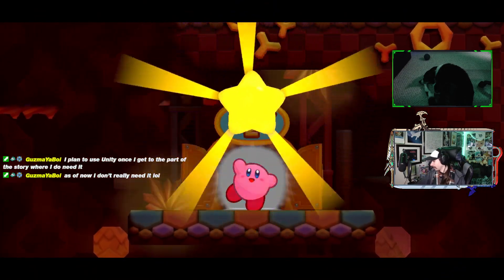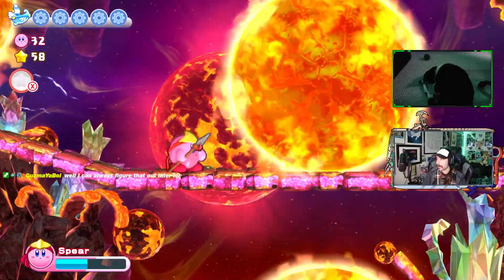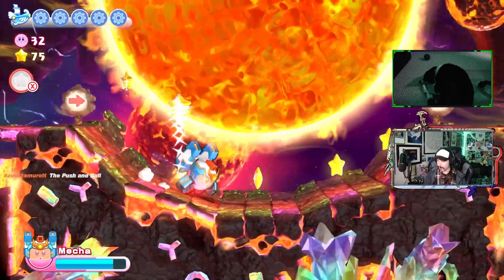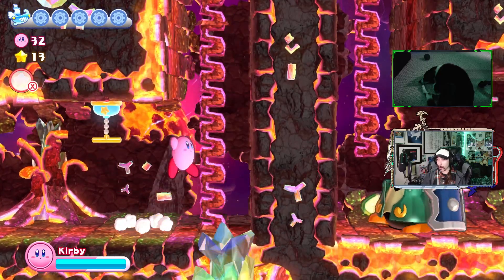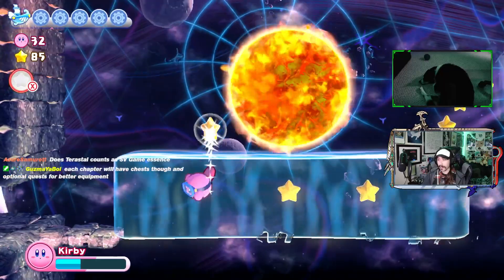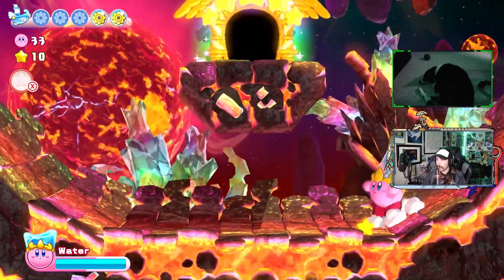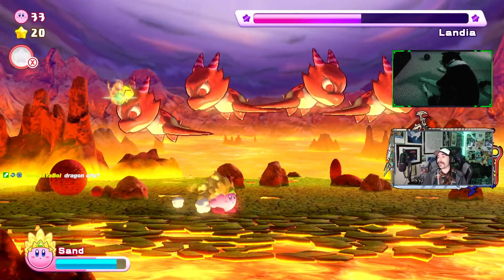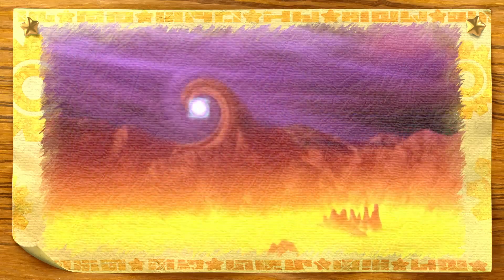The They/Them Dragon - Part 14 -❤️Kirby's Return to Dream Land Deluxe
Something I never thought I'd hear

Game: Kirby's Return to Dream Land Deluxe
Platform: Nintendo Switch
Released: February 24, 2023
Developer: HAL Laboratory
Publisher: Nintendo